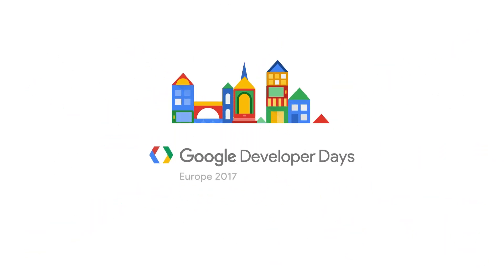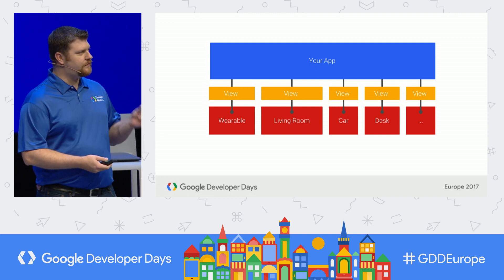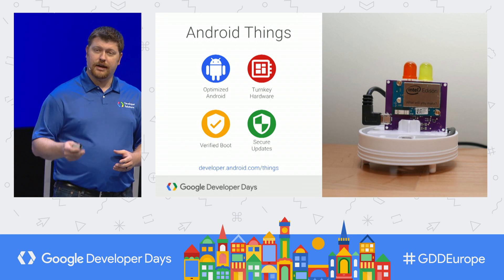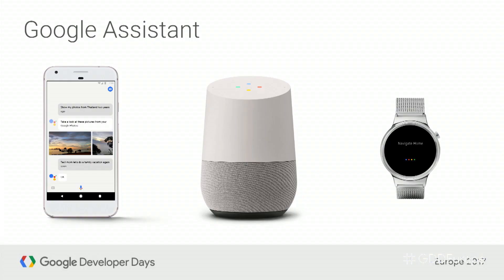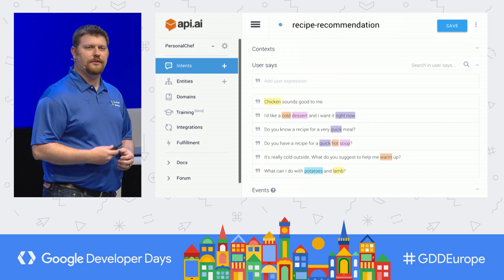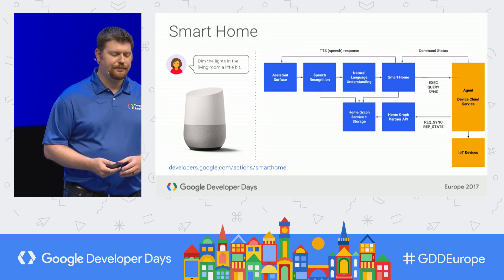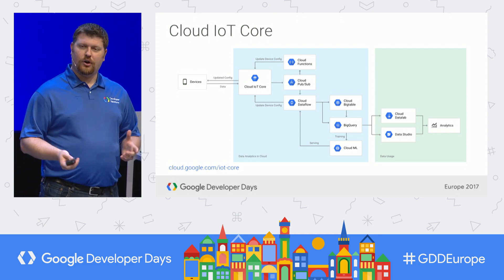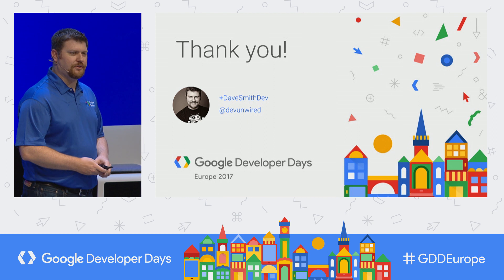What's up with Internet of Things and the Google Assistant? (GDD Europe '17)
Google has a wide range of new platforms and tools to support computing anywhere and everywhere. Learn how Android Things can be used to simplify the development and production of IoT devices. Hear how the Google Assistant enables users to have conversations with your Actions. See how Android phones, Android Wear, and Android Auto allow users to interact with your service anytime and anywhere. Study how TensorFlow can be used to make machine learning really easy in all kinds of IoT applications, beyond mobile.

Check out the ‘All Sessions’ playlist for the rest of the talks that were given at GDD Europe ’17